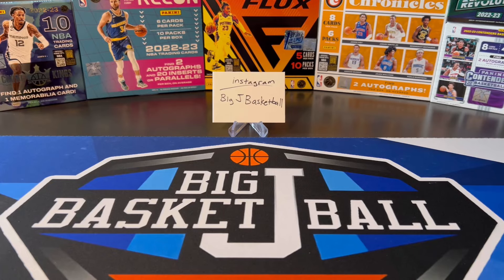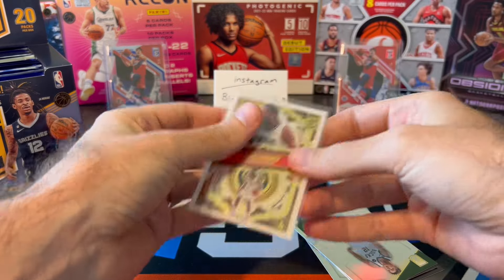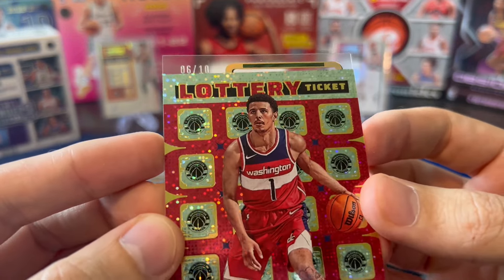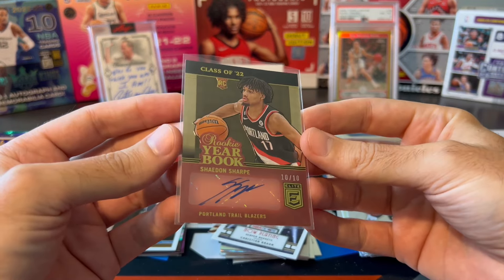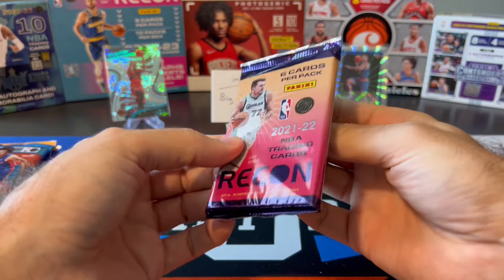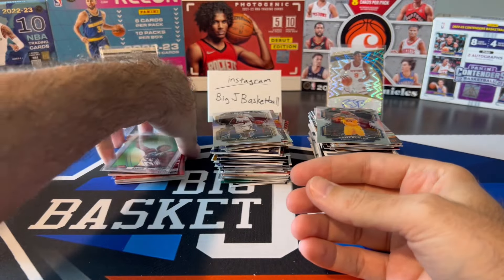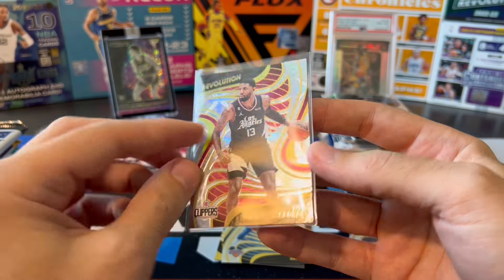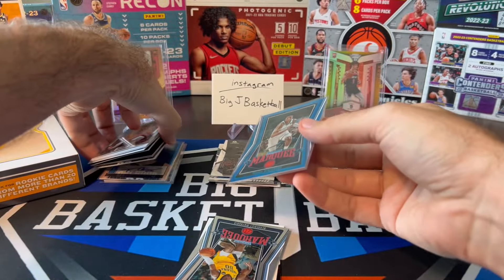*YEAR IN REVIEW!* All The Best Hits From 2023!🔥GOLD RC Autos, RPAs, Rookie 1/1 & Monster PAOLO /5!!